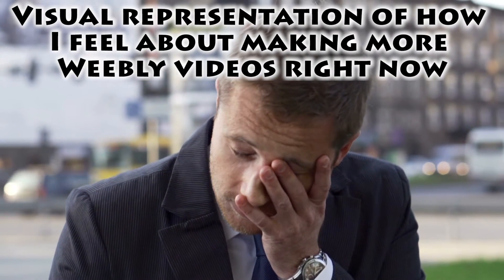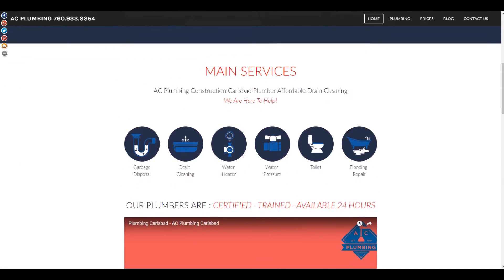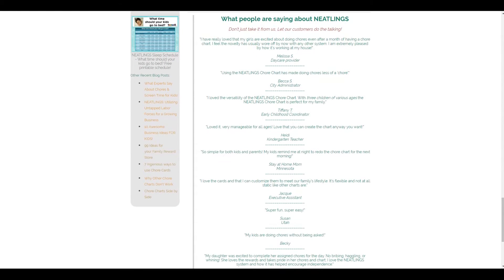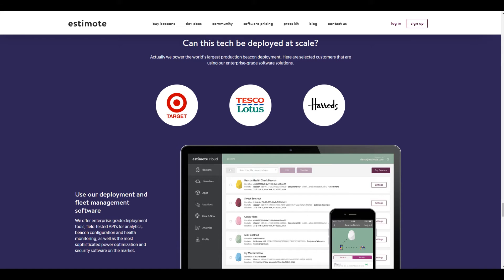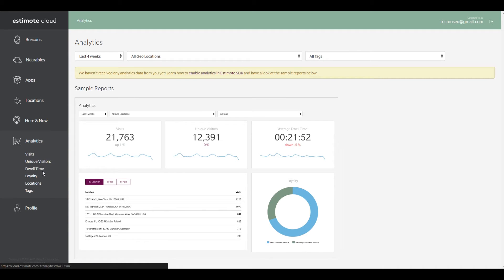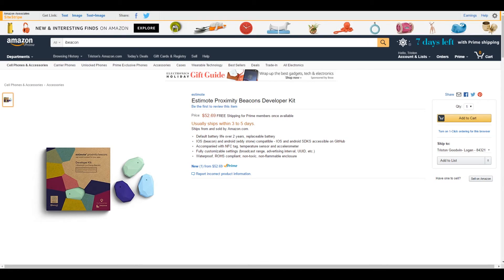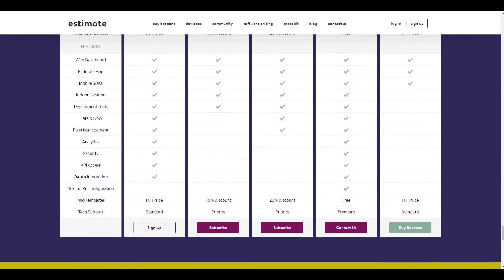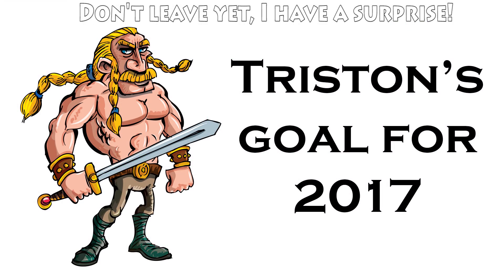Estimote Beacon Review/Preview 📱🖱 Tech-Time with Triston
Estimote Beacon Review!

Beacons are low-energy short-range Bluetooth transmitters that push notifications to mobile devices that have either the designated app for the location or a general-purpose app that is compatible with these devices. In English, that means that anyone that has a certain app on their phones will get a notification whenever they come near one of these things. That makes beacon technology really cool.

I want to use Bluetooth beacons for tourist attractions. Say you’re in a zoo. Users would be able to approach a habitat and learn more about the animal, see where it’s from, watch videos, share it to Facebook and Twitter, and then buy a panda t-shirt from the gift shop.

You can get your own beacons on Amazon by following these

or check out the ones that I was showing in the video You might want to check out the Eddystone Bluetooth Beacons as well.

Who knows, this might turn into a tech review channel!